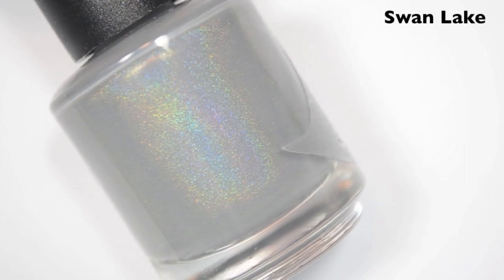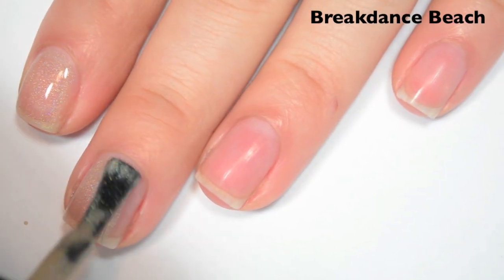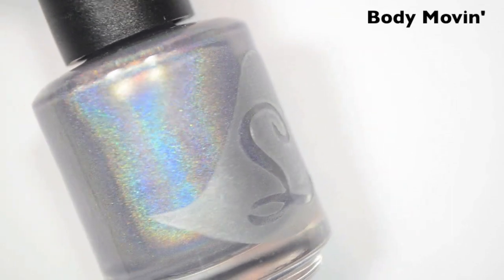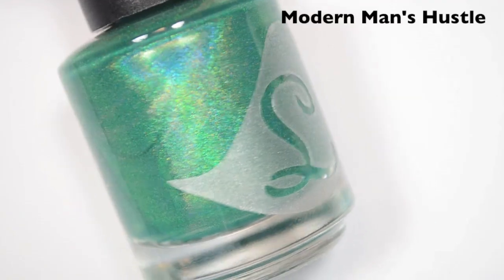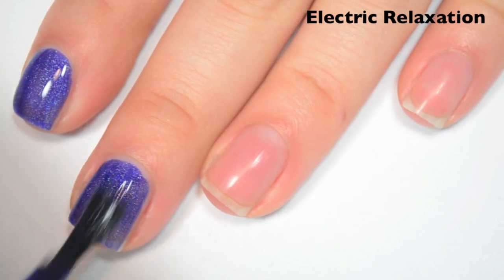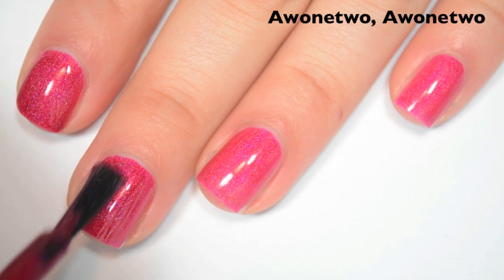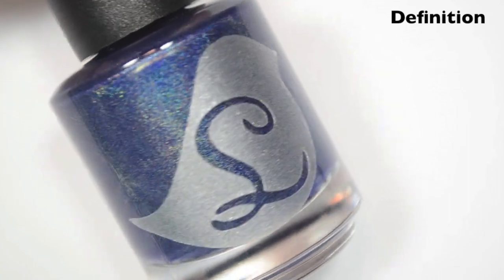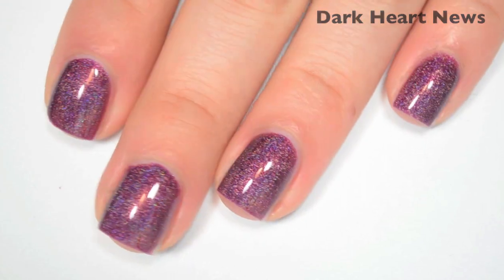Lou It Yourself - Hip Hop Classics | Swatch and Review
Today I have swatches of the new Hip Hop Classics collection from Lou It Yourself.

Polishes mentioned:
Swan Lake
Breakdance Beach
Body Movin’
Modern Man’s Hustle
Electric Relaxation
Awonetwo, Awonetwo
Say No Go
Definition
Dark Heart News

FTC: The Hip Hop Classics collection was sent to me, free of charge, by Lou It Yourself, for review.